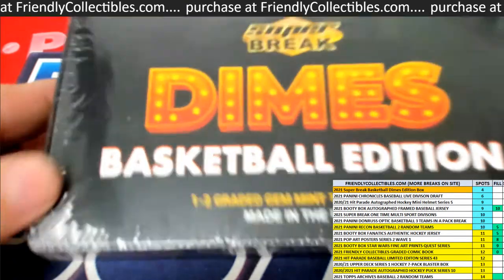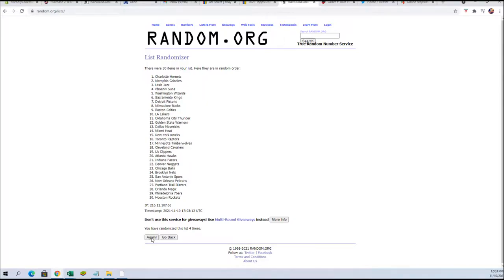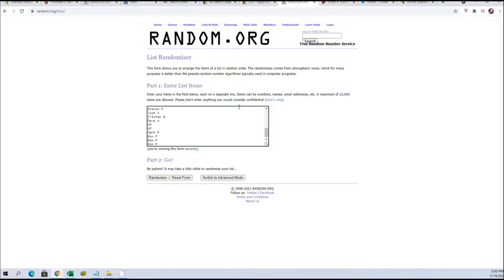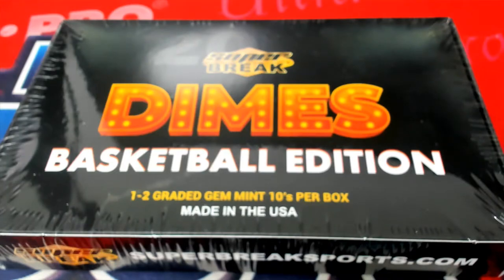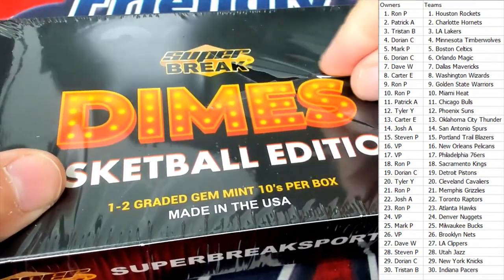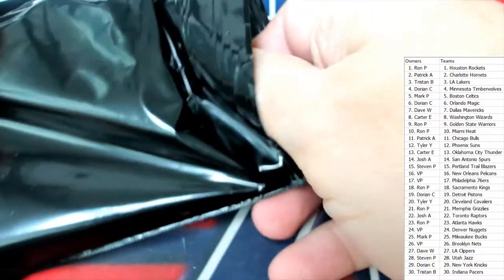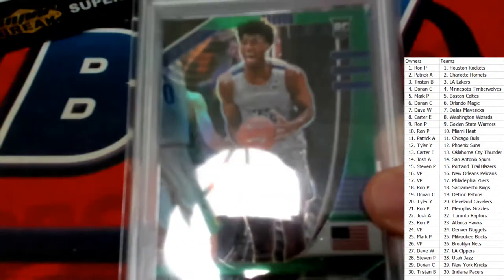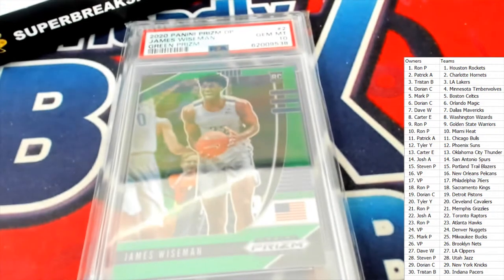2021 Super Break Basketball Dimes Edition Box ID SBDIMES101